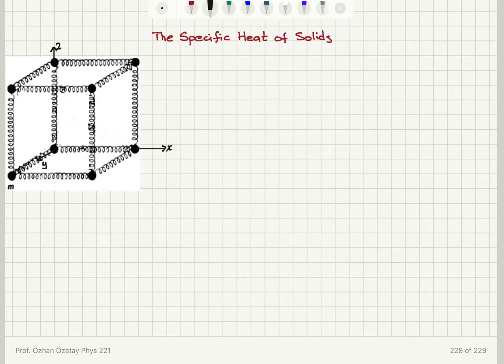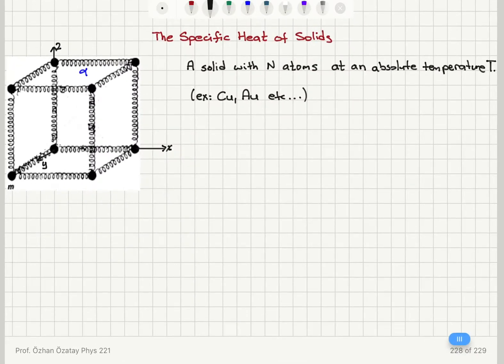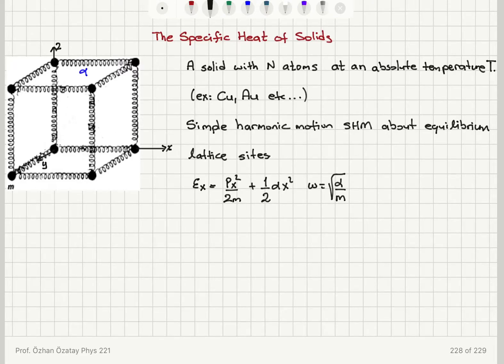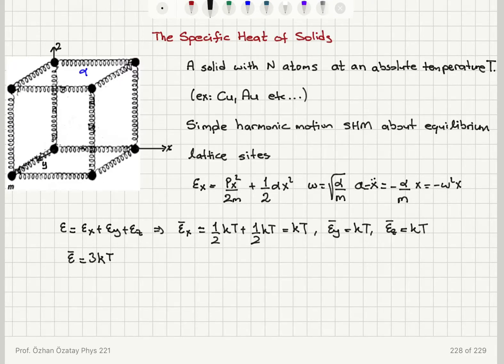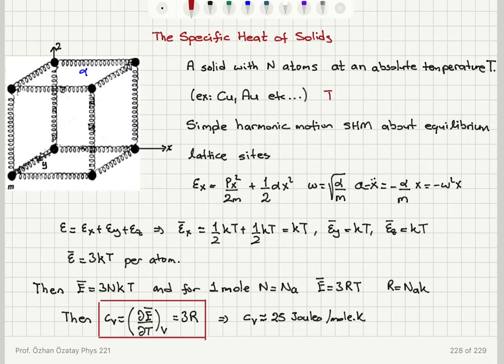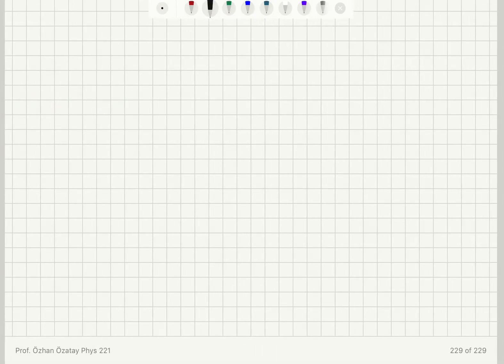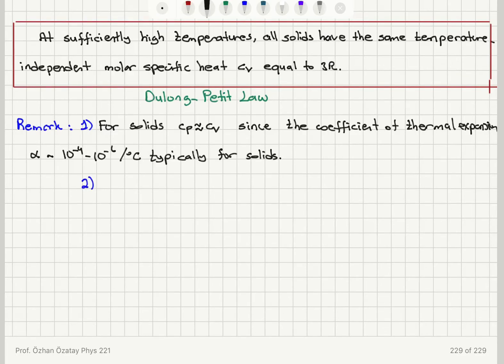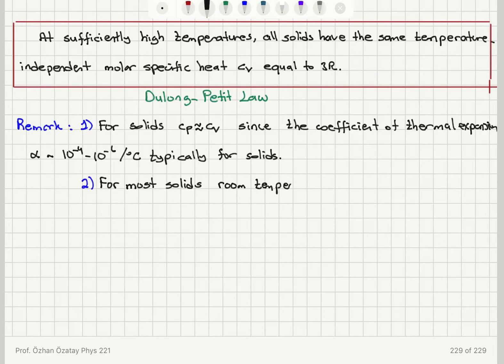Week 9-6 Dulong-Petit Law